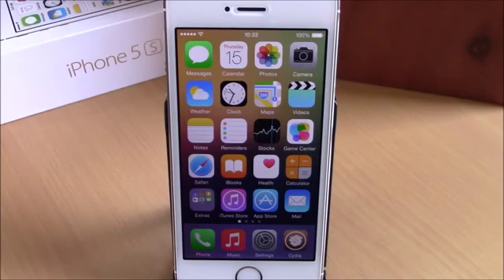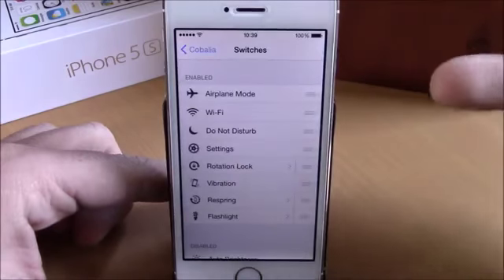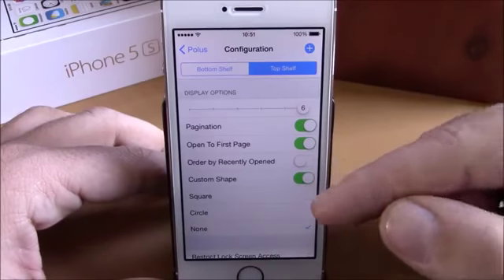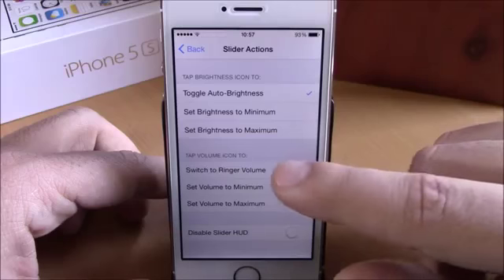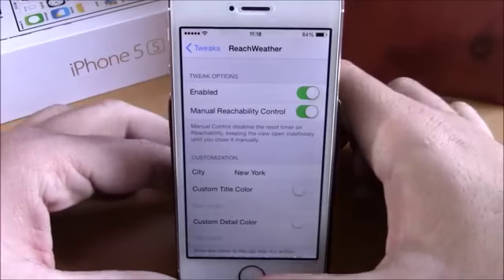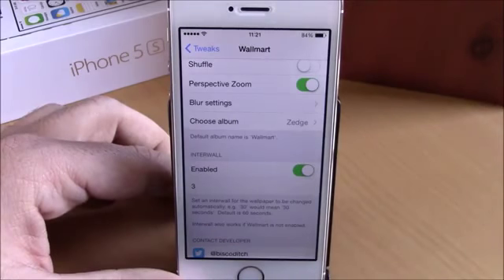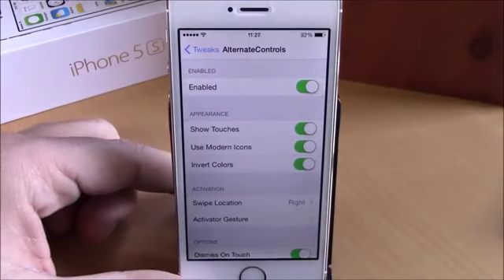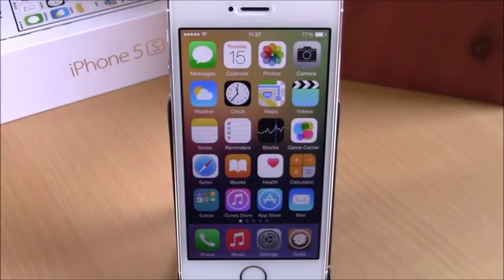TOP 10 iOS 8 Jailbreak Cydia Tweaks 2015